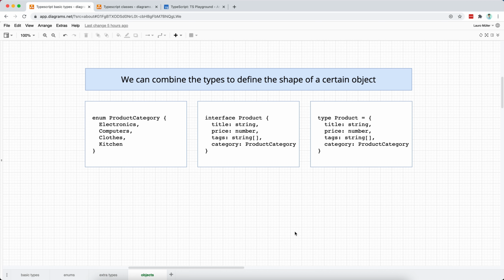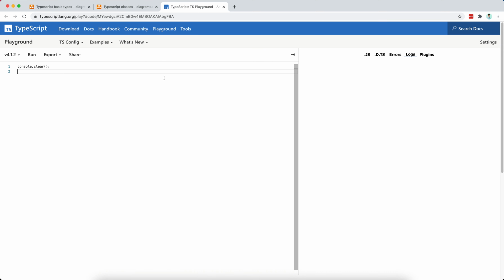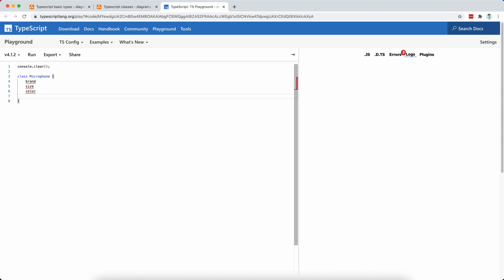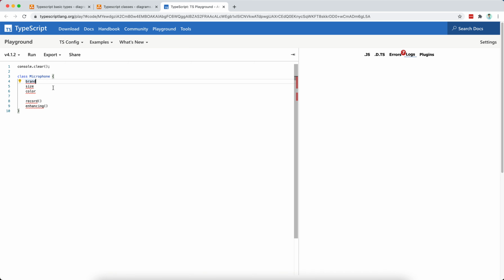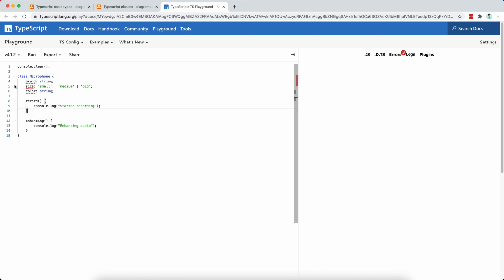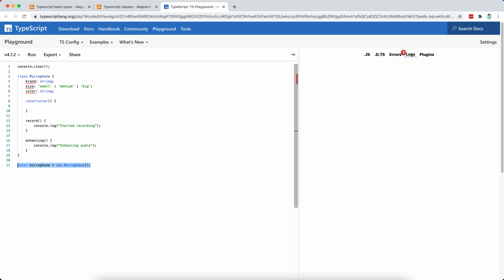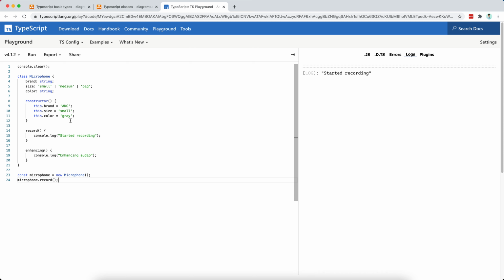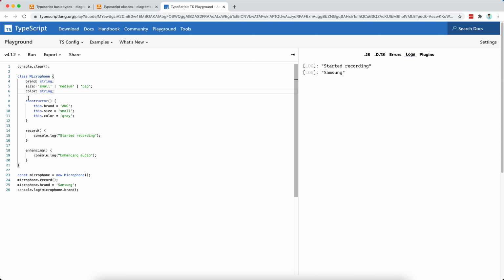Basics of classes and the class syntax in Typescript: Learning Typescript by example #011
Hello everyone! In this video, we cover the basic concepts of classes in Typescript and, more generally, in Javascript. We go through the class syntax, its different elements, and some introductory examples.

─ 🔈 CONTRIBUTE! ─